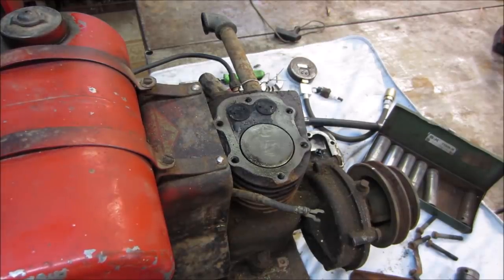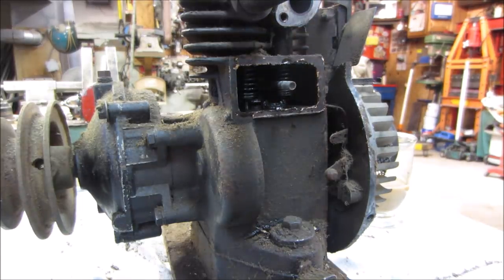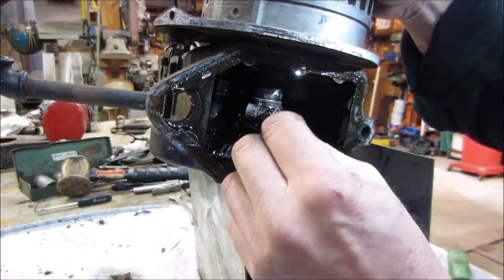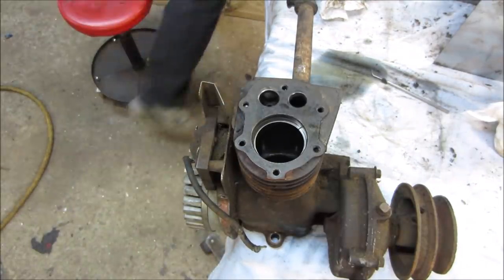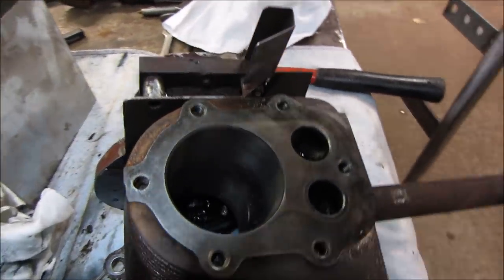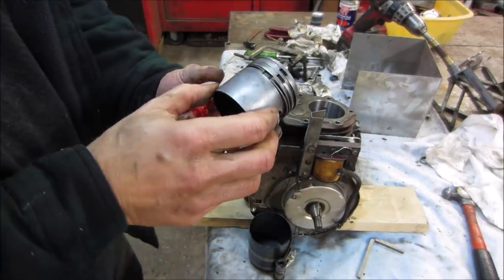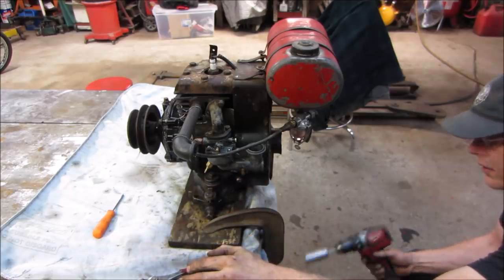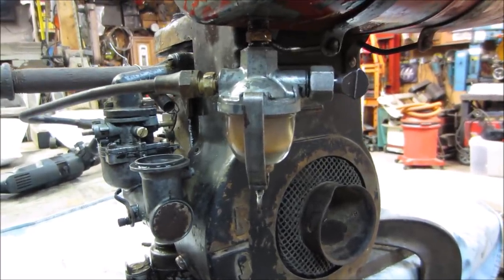Will It Run? $5 antique Briggs engine.part 3. tear down and cold start.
this is the last of a 3 part set. on this one we tear the engine down to see if we ca fix the compression so it can run at high rpm without breaking up. hope you enjoy watching as much as l did working on it.